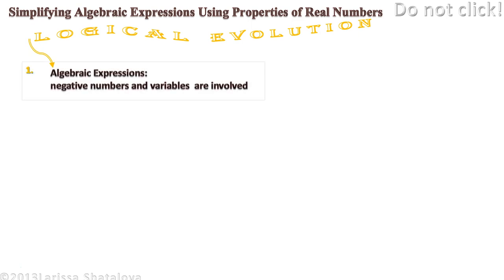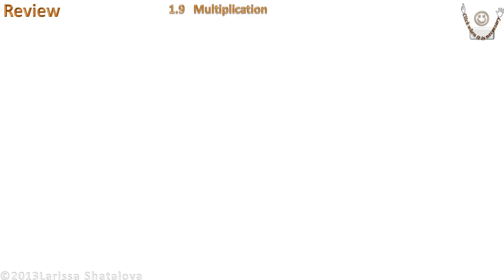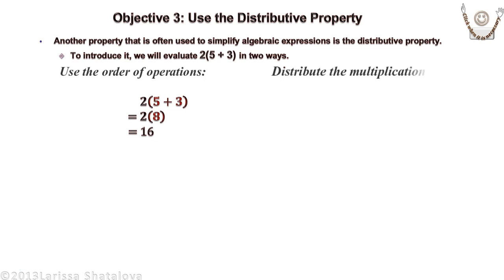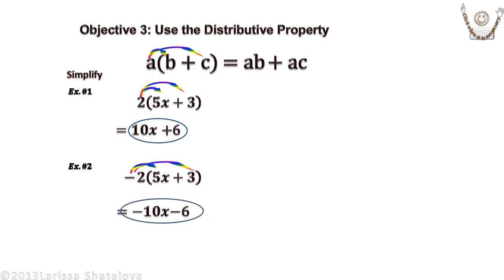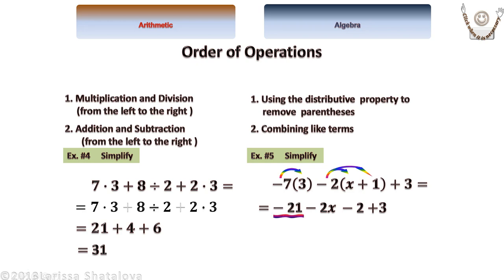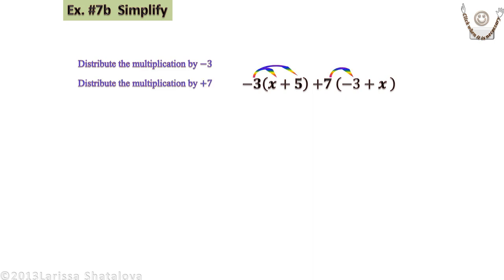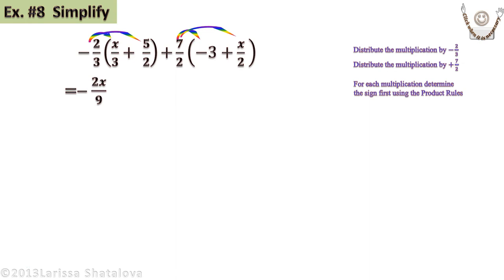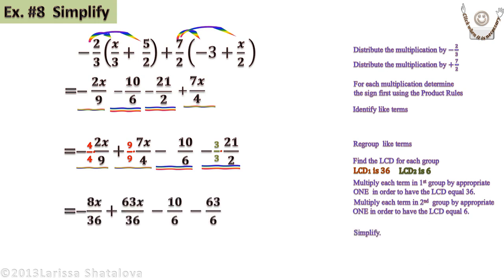Teaching Math with Technology. Beginning algebra. Simplifying Algebraic Expressions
Objectives
• Use the commutative and associative properties.
• Use the distributive property
Here are 12 excerpts from the PowerPoint presentation Algebraic Expressions. To see all 30 slides in this presentation, please, log in Larissa Shatalova